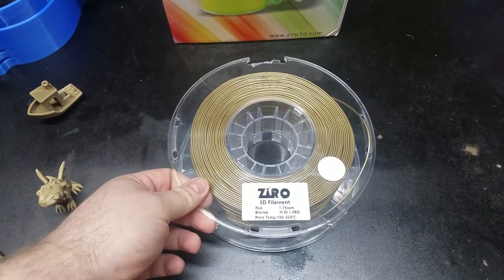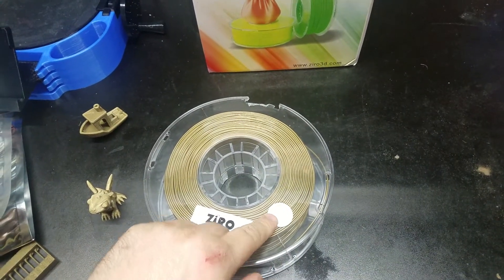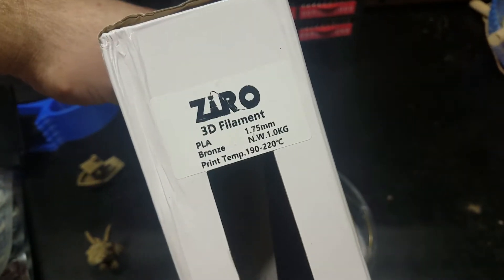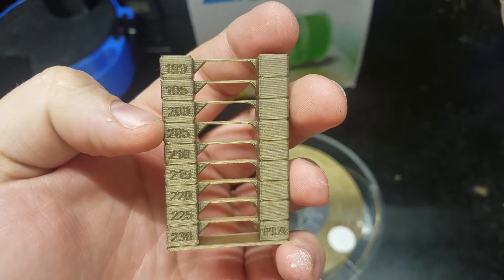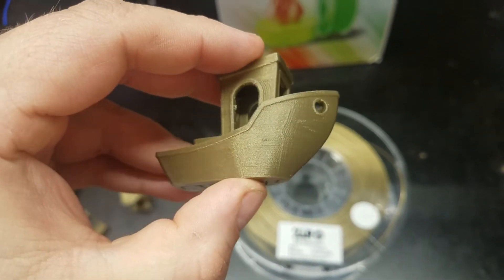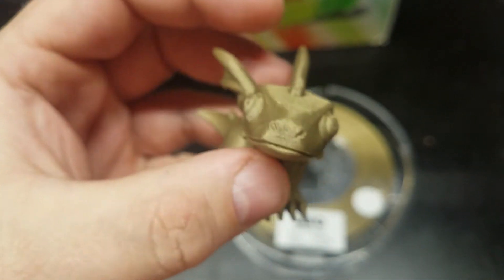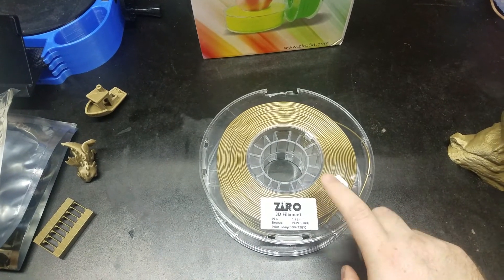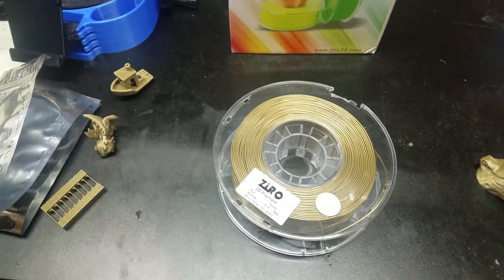ZIRO brand Bronze PLA 3D Printer filament review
This a review for the ZIRO brand Bronze  PLA Filament for 3D Printers.